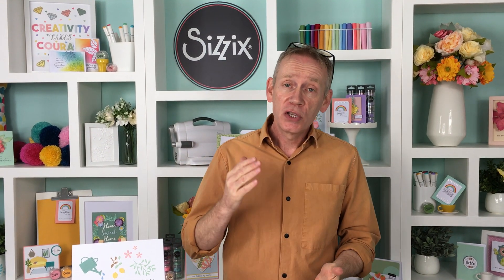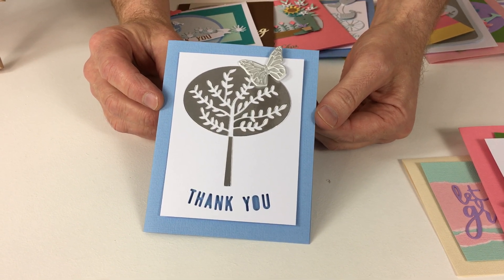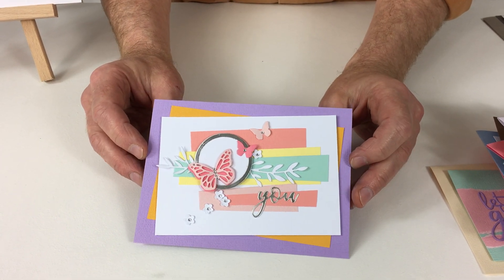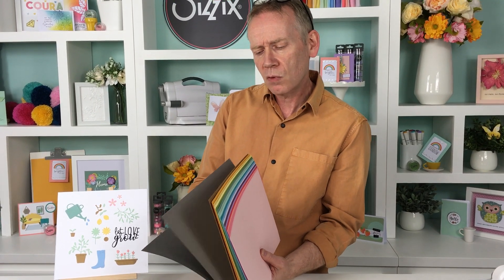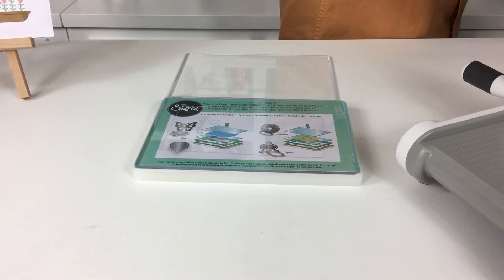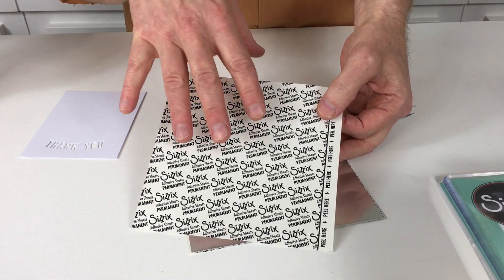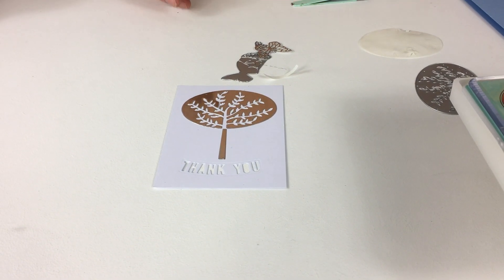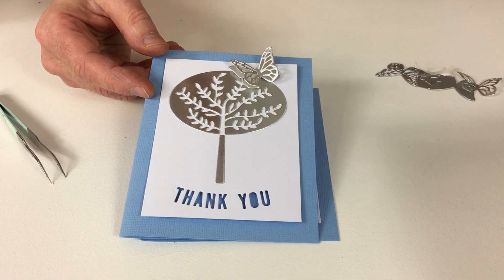EXCLUSIVE Sizzix bundles on HSN - 6th Oct 2020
Watch Sizzix Designer Pete showcase our Floral Sentiments bundle EXCLUSIVELY available on HSN right now!

View our other exclusive HSN bundles which will also appear on the show: